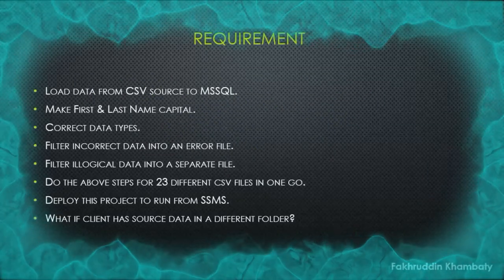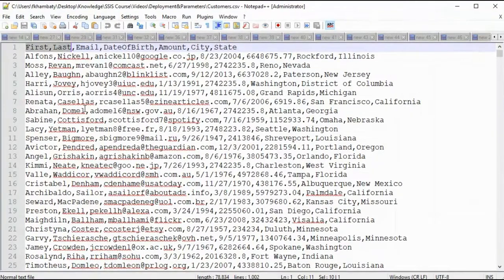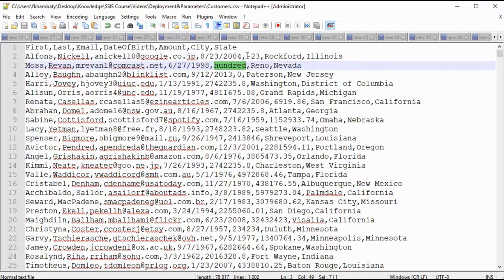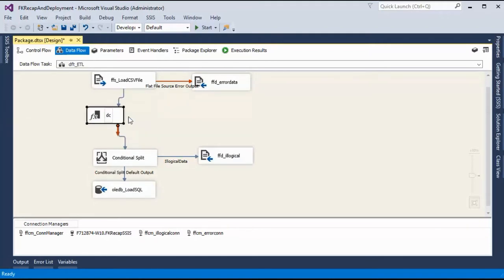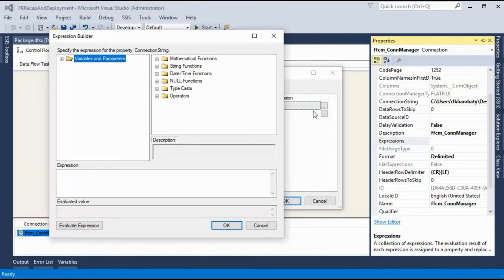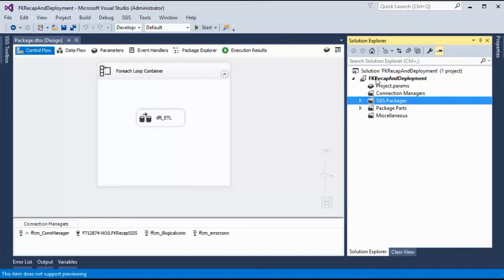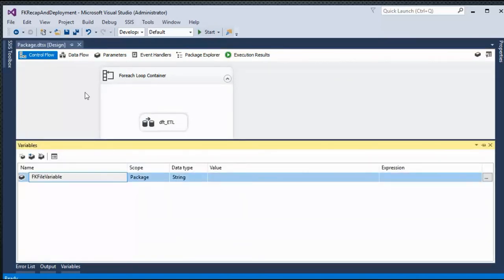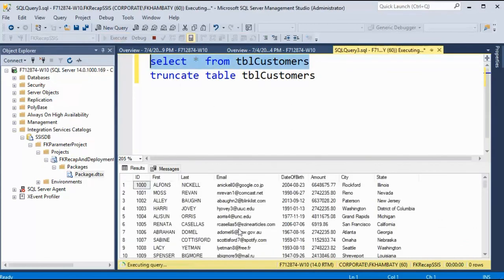SSIS Class 10 - Recap + Project Deployment + Breakpoints + Parameters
This is the tenth video in this series where I'll teach SSIS from scratch.